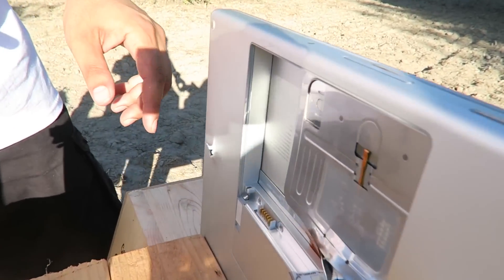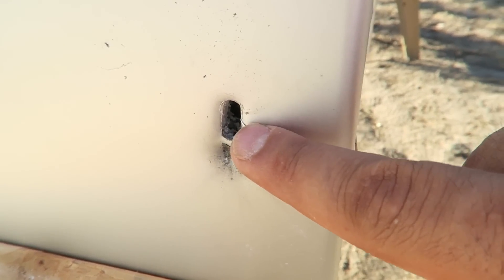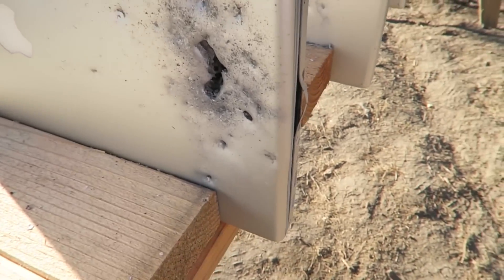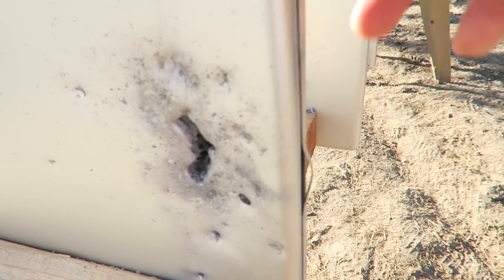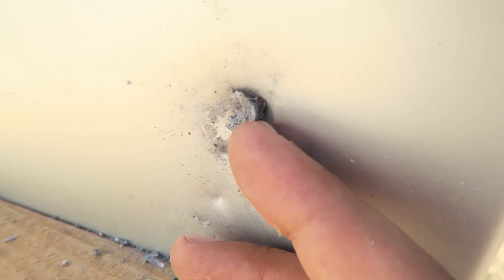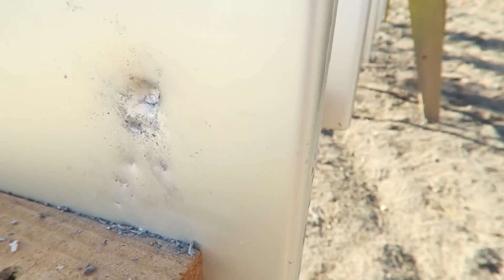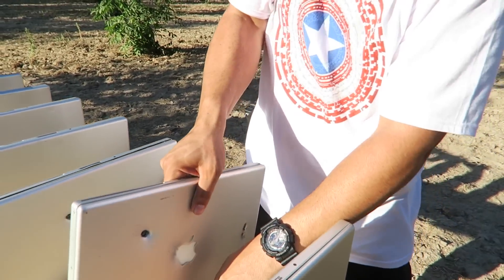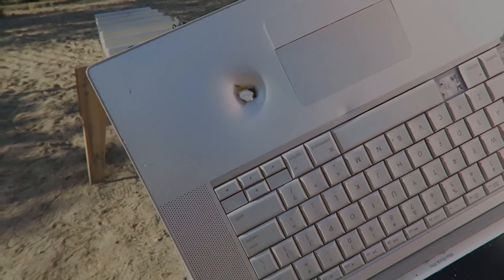how many macbook pros does it take to stop a bullet?